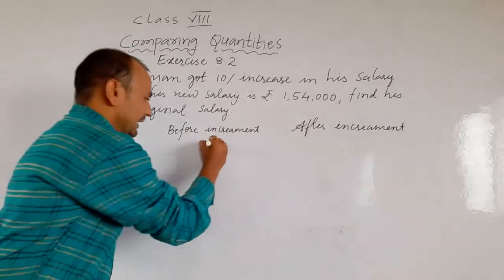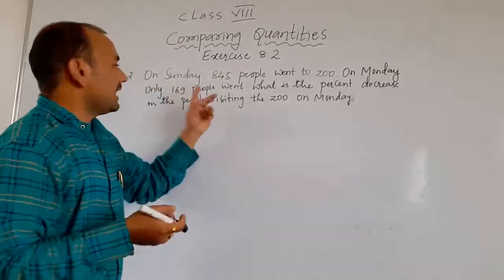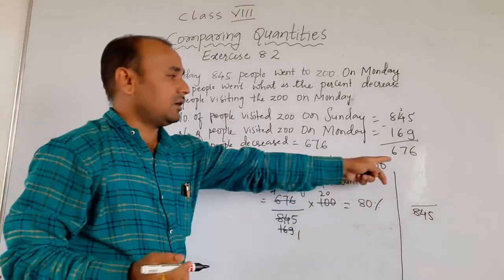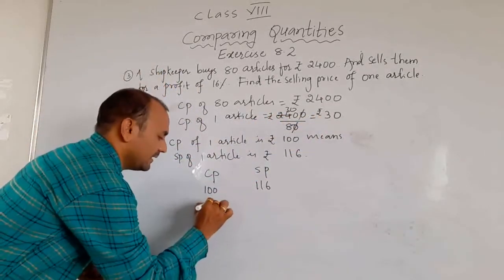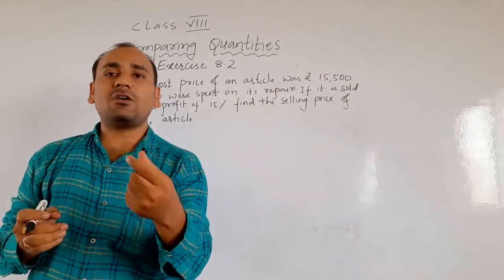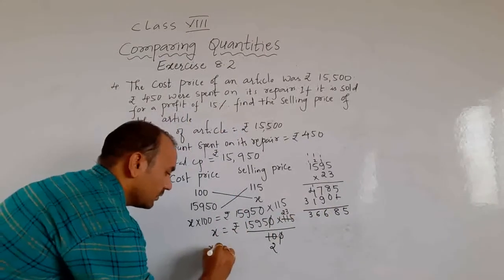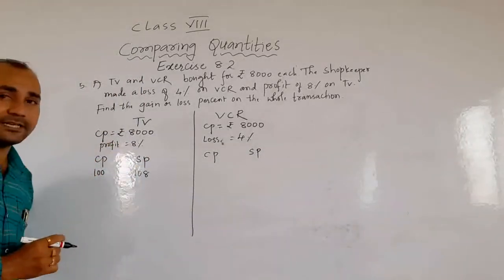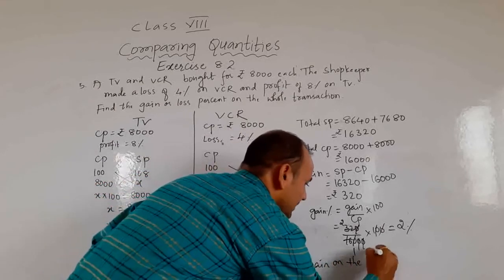Class 8 Mathematics|Chapter 8|Comparing Quantities|Exercise 8.2|Q. no 1-5|Sulabha Ganita